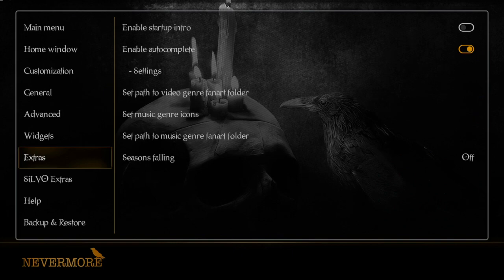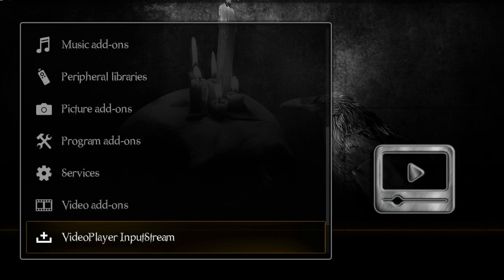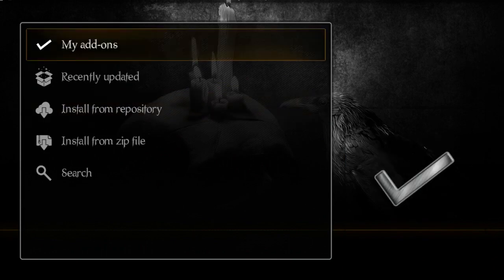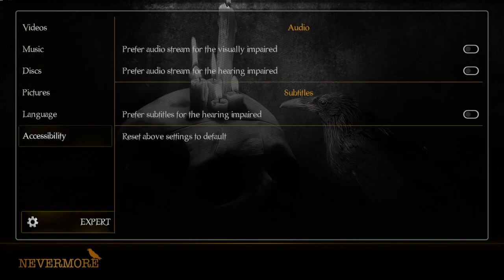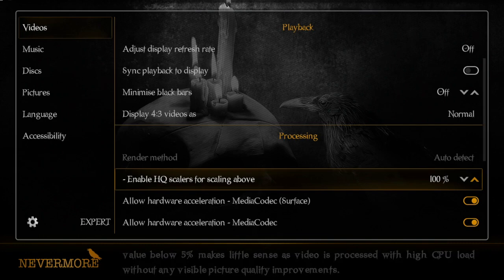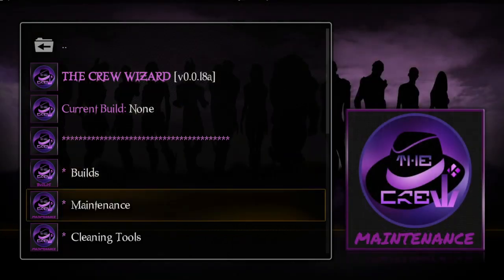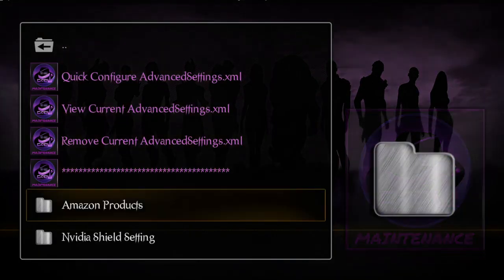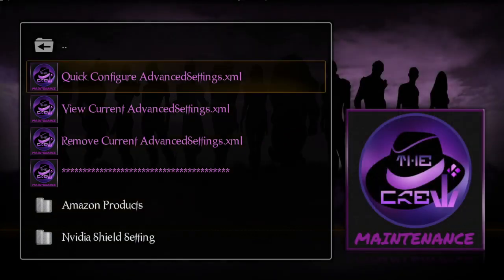KODI 18L APP OPTION NICE!!!